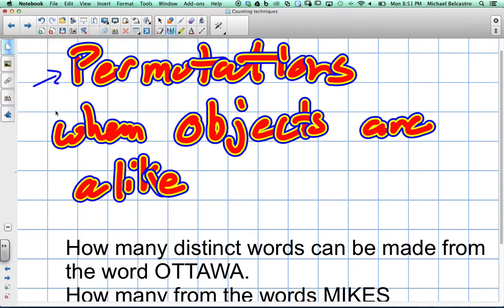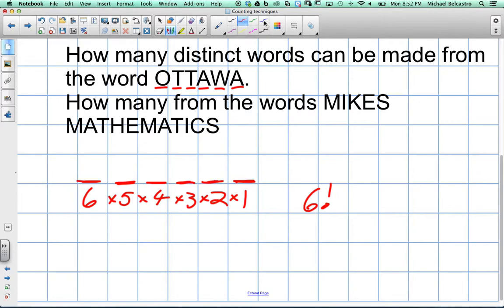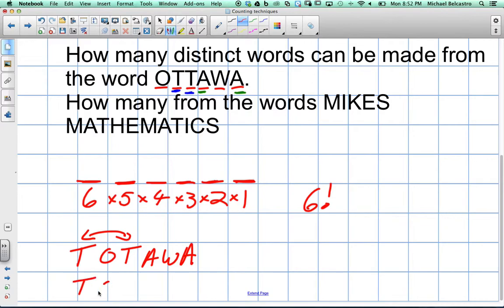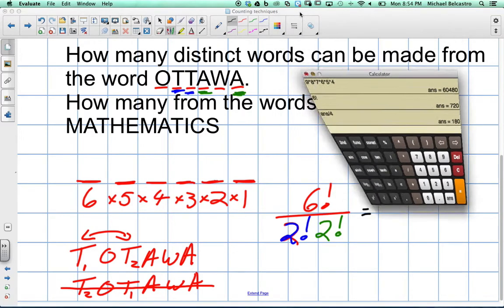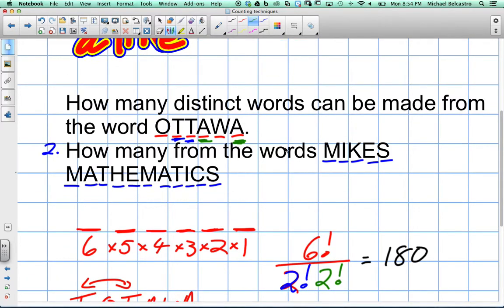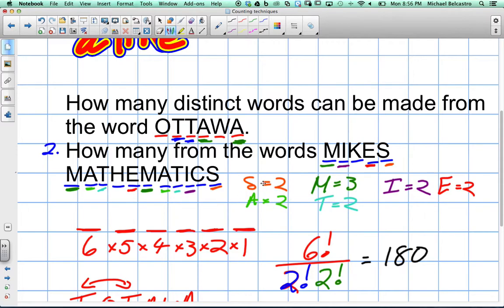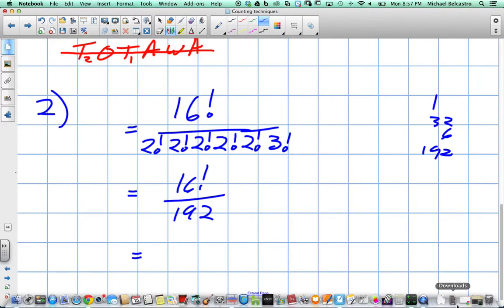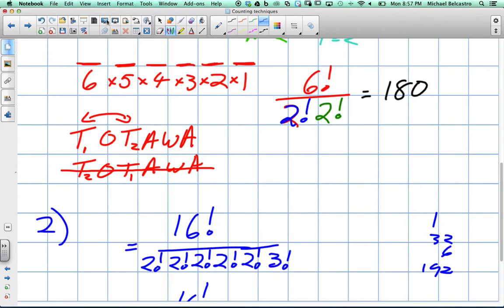Permutations when objects are alike Grade 12 Data Management Lesson 4 6 9 15 14